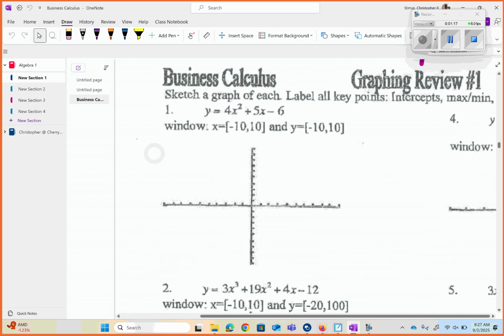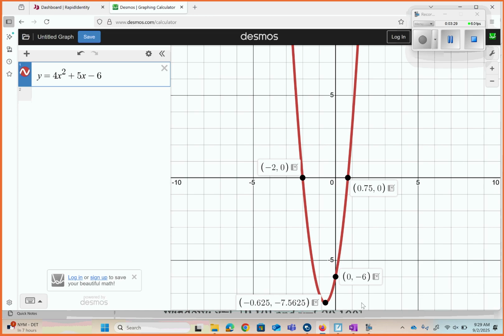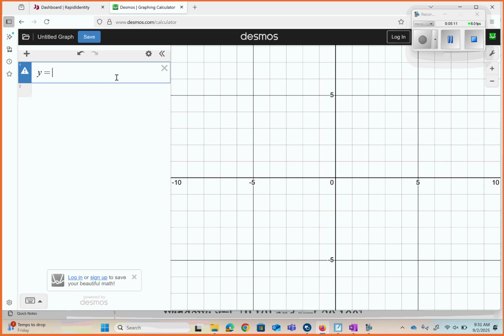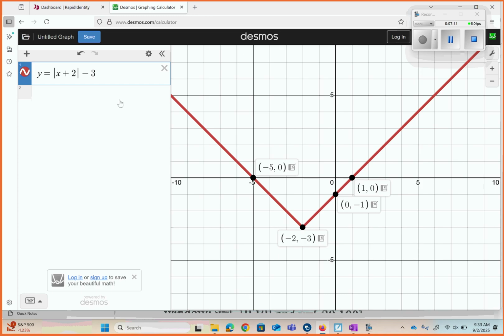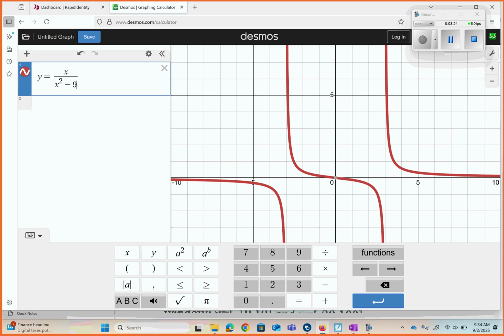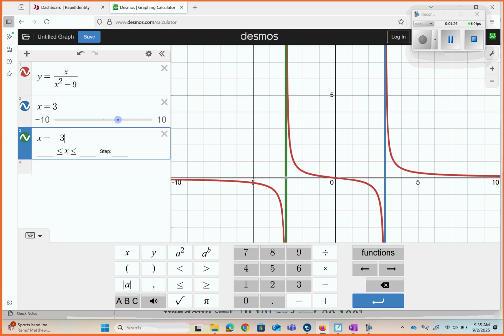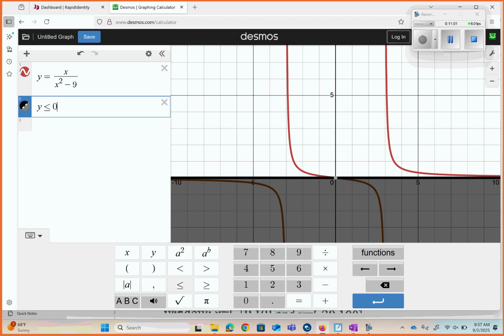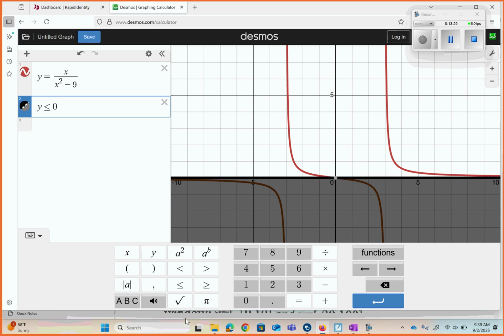bus calc Sept 2 2025